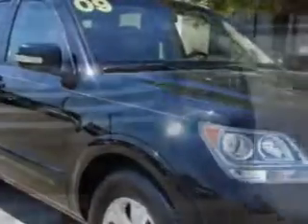Kia Borrego, Bob Tomes Ford- Mckinney, TX 75070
Kia Borrego, Bob Tomes Ford at Bob Tomes Ford, we know you are not just looking out for you. you need a vehicle for your entire family. imagine driving this Ebony Black 2009 Kia Borrego, equipped with a 6 Cyl. engine and an automatic transmission with 54,819 miles. enjoy an impressive 21 miles to the gallon on this family SUV with features like power driver's seat, alloy wheels, steering wheel radio controls, compact disc player, side impact airbags, leather upholstery, anti-lock braking system, Tire Pressure Monitoring System, turn signal mirrors, and much more. Enjoy the drive, feel safe, and have peace of mind in this 2009 Kia Borrego. see us at Bob Tomes Ford today!

miles- 54,819

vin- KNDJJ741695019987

Bob Tomes Ford

950 S. Central Expressway